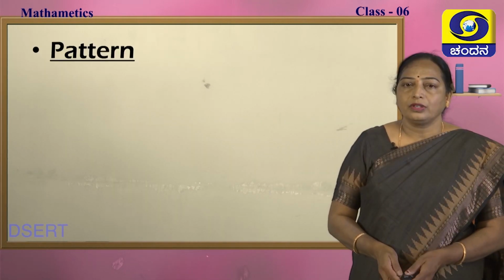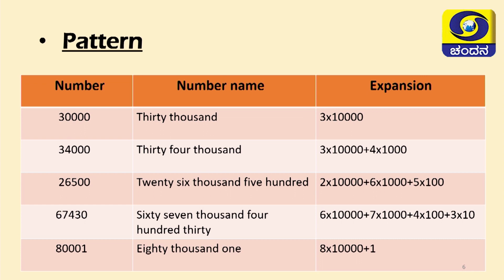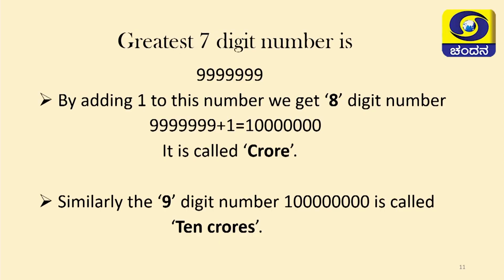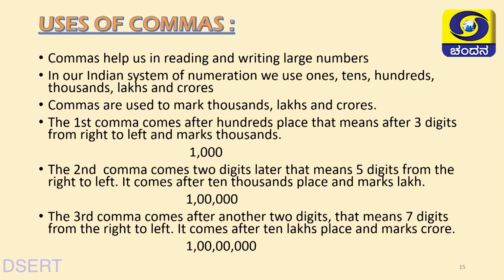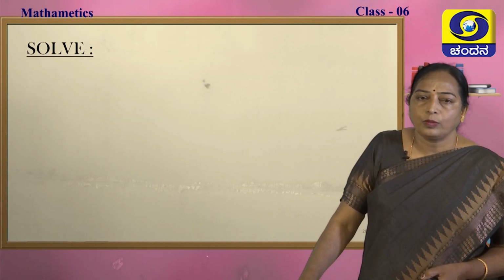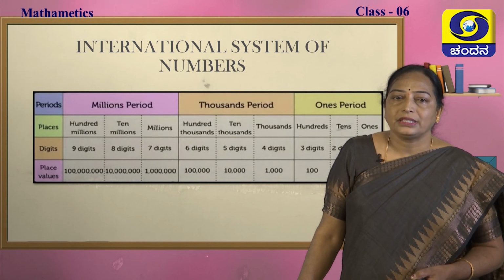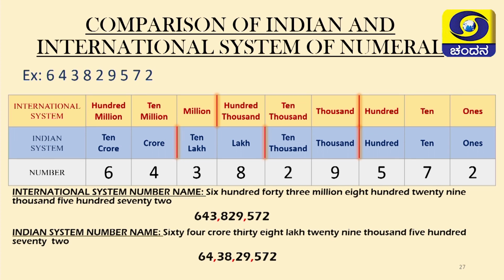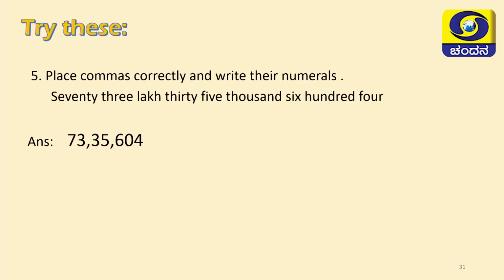Samveda 2021-22 | Day-11 | 6th Class | English Medium | Mathematics | 3PM | 15-07-2021 | DD Chandana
Class 6 English Medium
Time: 3PM to 3.30PM
Subject:  Mathematics